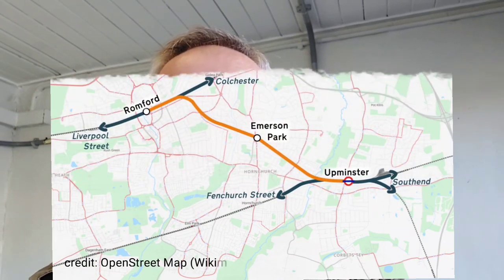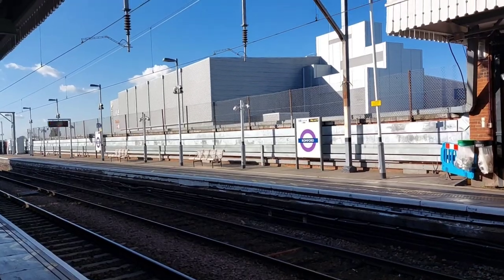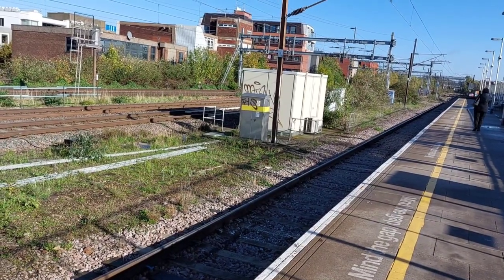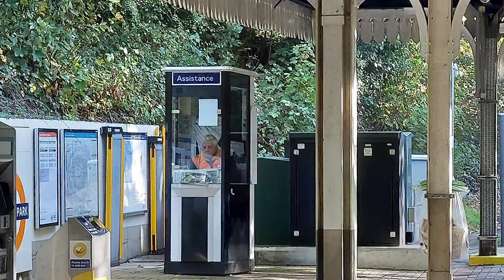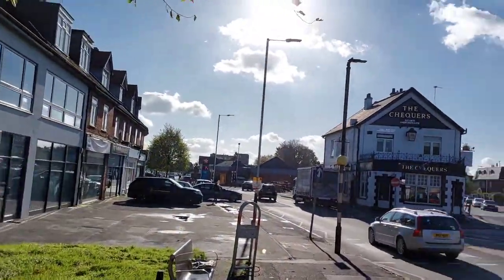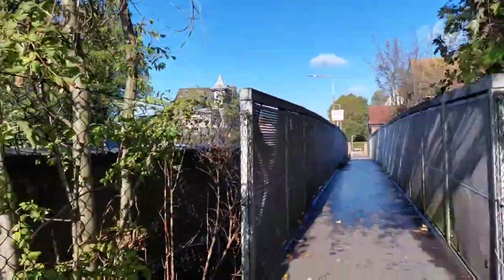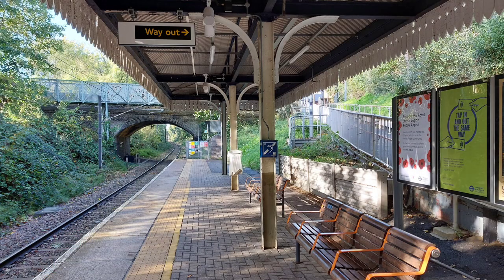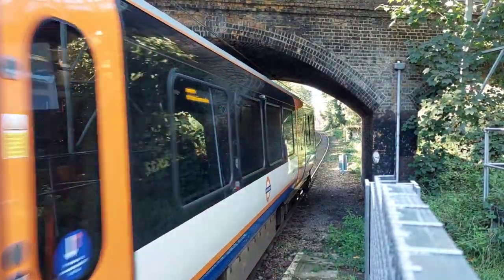Romford to Upminster: East London's idyllic branch line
Staying with my theme of local lines that I have never travelled on, I return to my childhood stomping ground and ride the London Overground branch line from Romford to Upminster and get off half way to explore Elm Park.